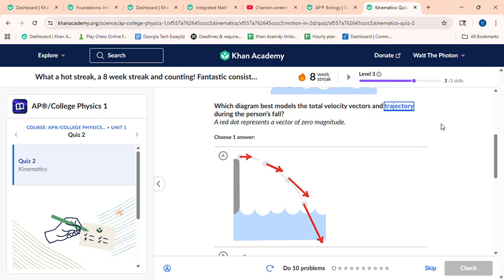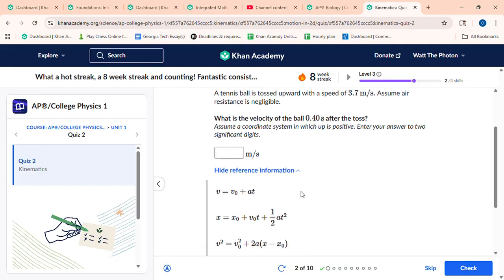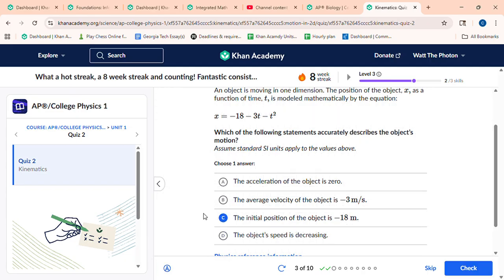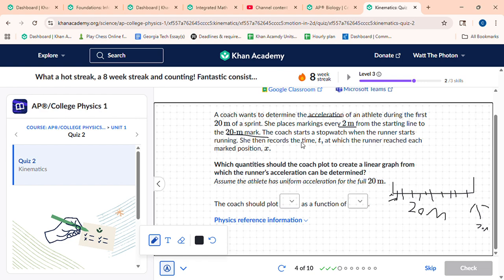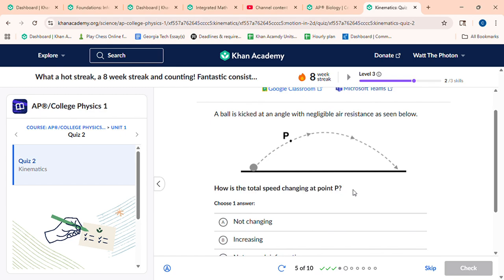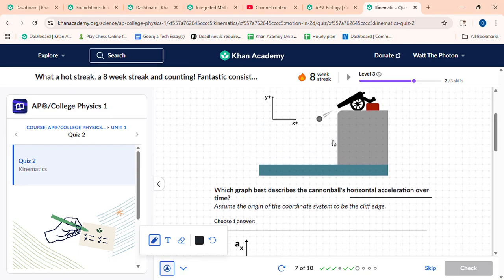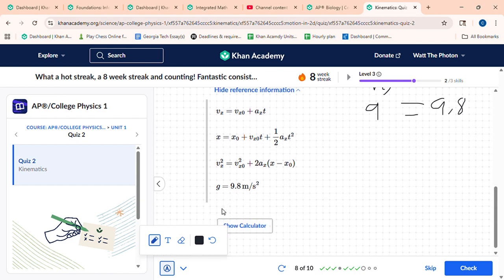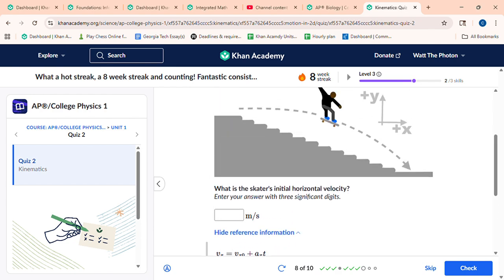Kinematics Physics 1 Part 1 Quiz 2 Unit 1